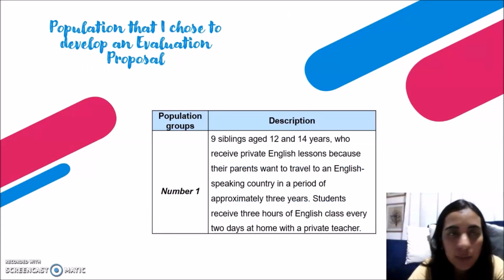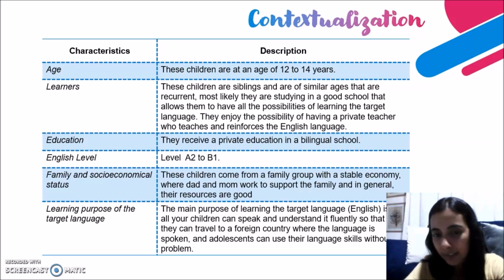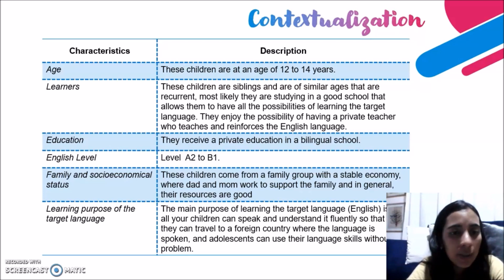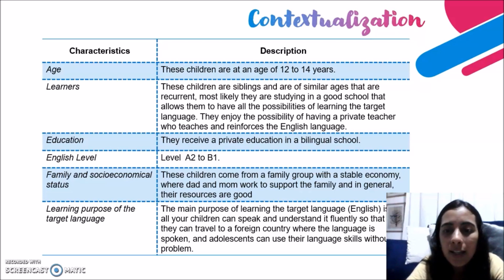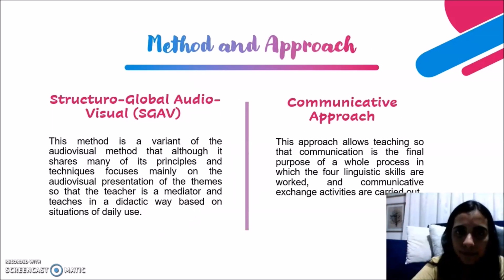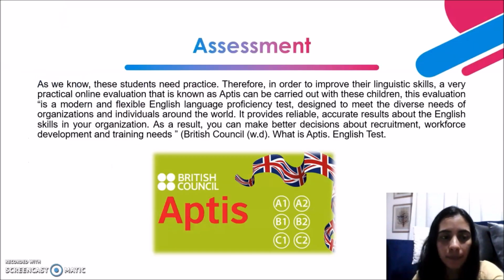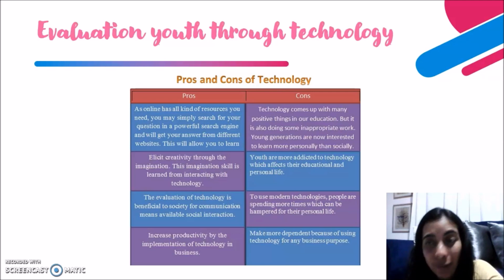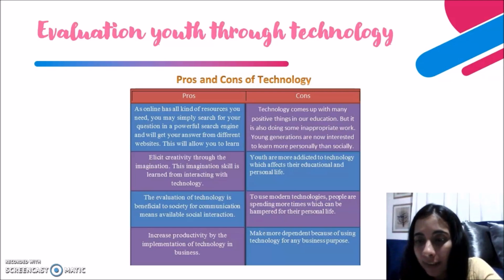Step 5 Proposal of assessment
Proposal of Evaluation video

b. The student must be seen in the video. The video must be shared in the final forum that is hosted in the collaborative environment before being sent to the final link in Monitoring Evaluation Environment. The following should be considered:

c. At least 8 slides have to be taken into account for the video